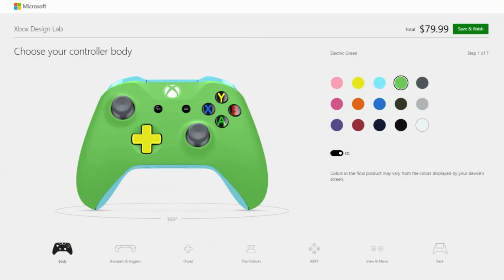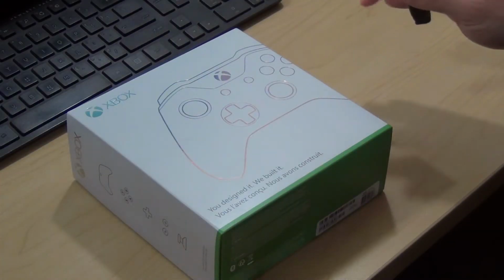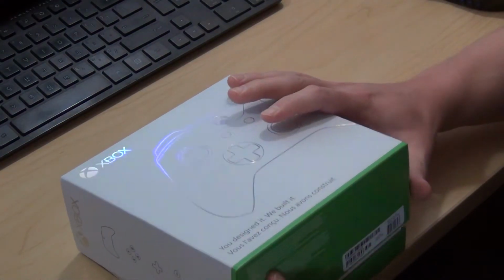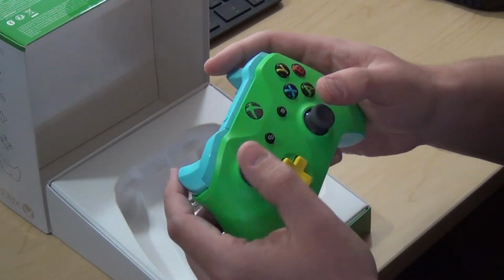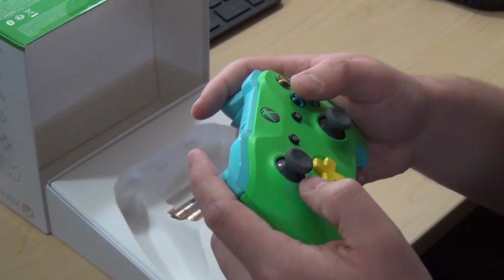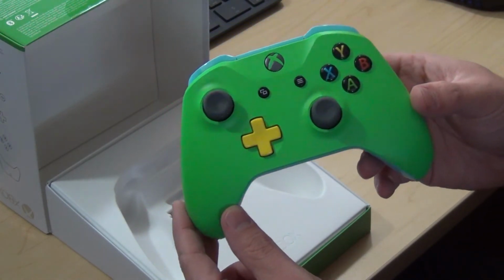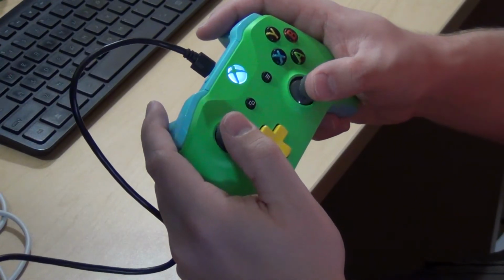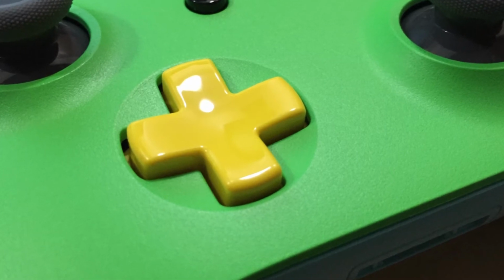Xbox Design Lab Custom Controller Unboxing & Review - SpaceKappa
I was really excited when Microsoft announced the Xbox Design Lab at E3, which would let you design your own custom Xbox One controller. I had wanted a new controller to use on my PC, so I saved up and designed my own SpaceKappa themed Xbox One controller. How'd it turn out? Check out the video to see!